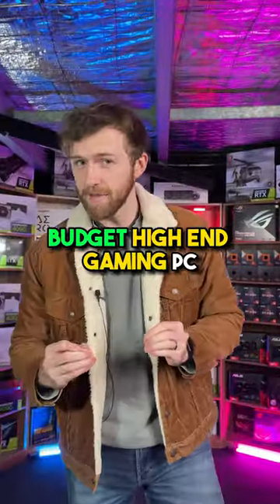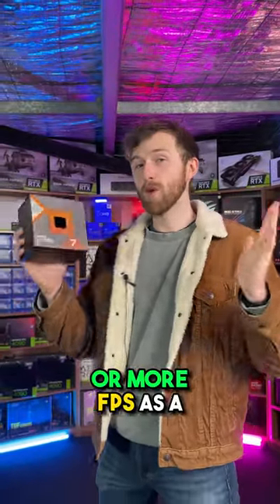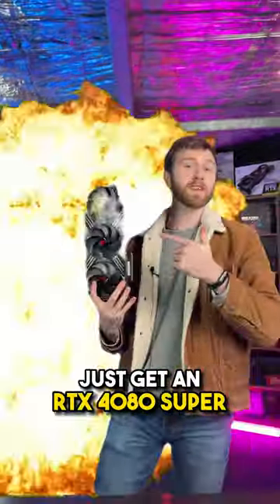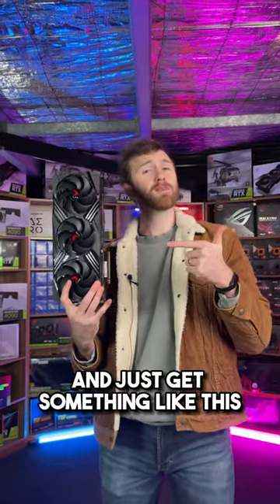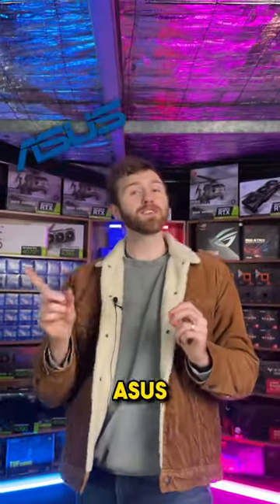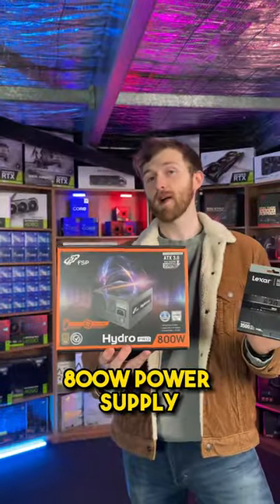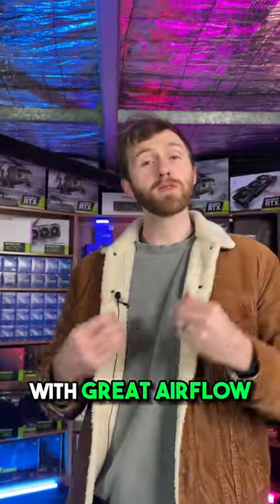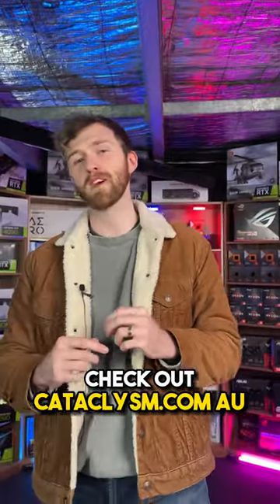Best BUDGET High-End Gaming PC in 2024! 😱